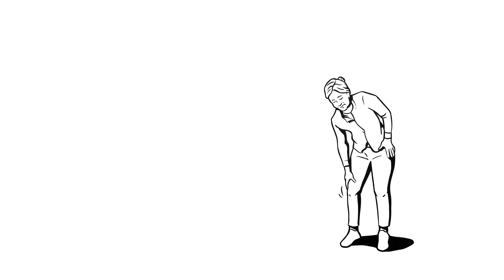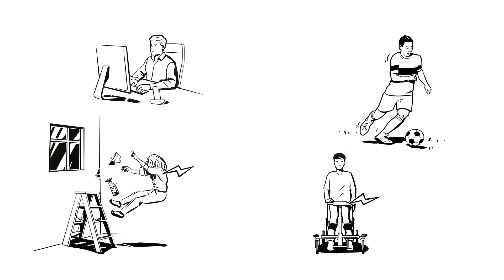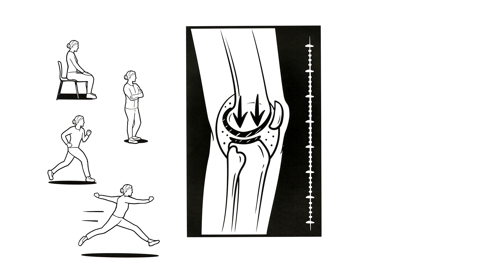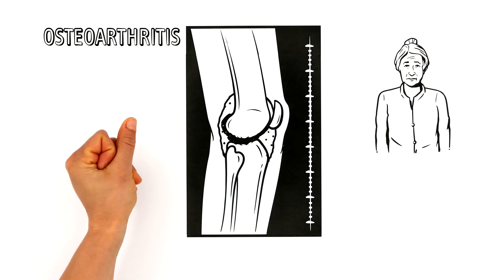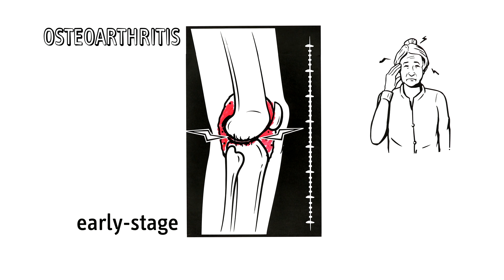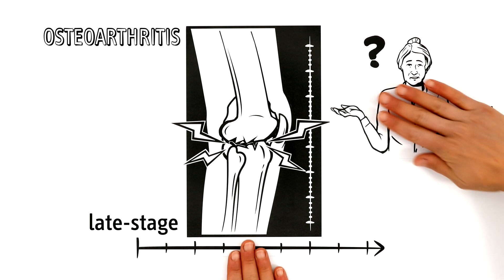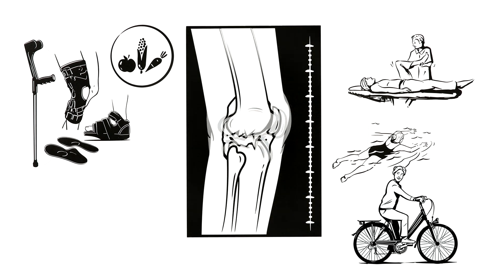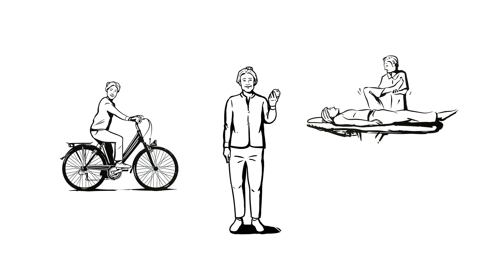Osteoarthritis explained (explainity® explainer video)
Did you know that several billion people suffer from osteoarthritis? Osteoarthritis is the most common joint disease worldwide. If you're not careful, the affected joint can become highly damaged, so that it can no longer function. In this explanatory video we explain more about osteoarthritis.

(menue point: "Englisch")

This explainer video was produced by explainity GmbH